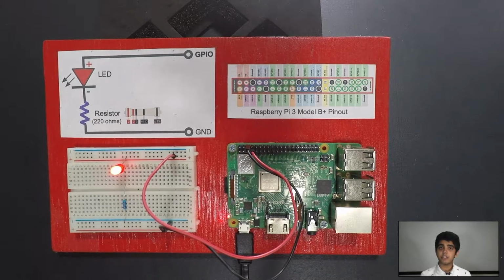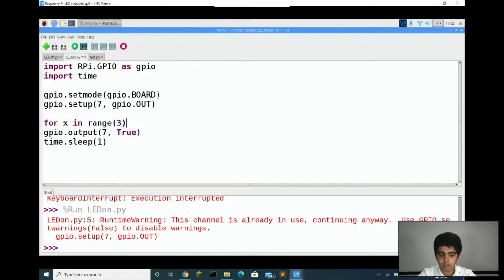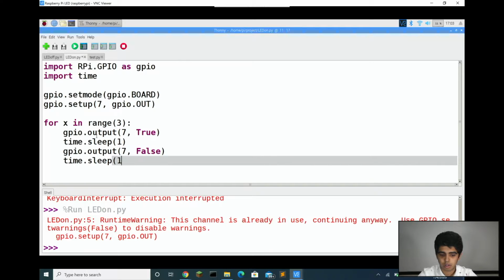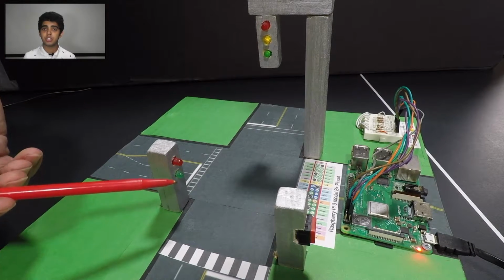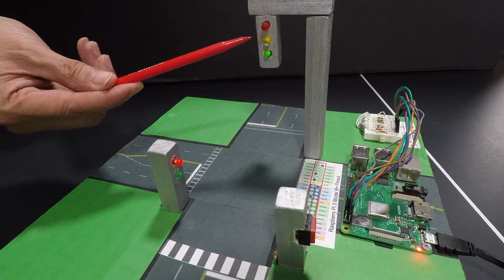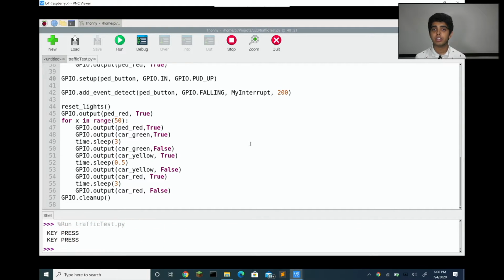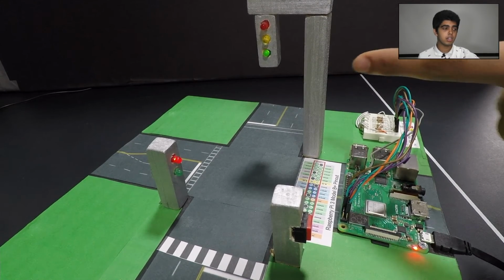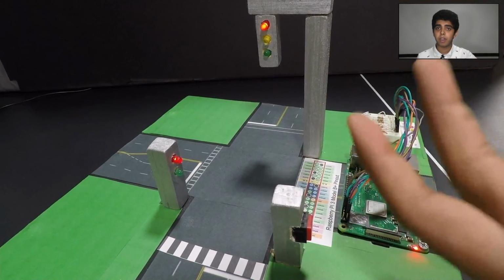7d7t | Internet of Things (IoT) Demo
7 Days 7 Technologies, 7d7t, is a course where students can learn 7 technologies over the course of one month. This video is a demonstration of how the Internet of Things, IoT, technology is taught to students. There are several lessons that the IoT technology features in the 7d7t course. IoT is a technology that allows devices to work together to achieve a goal provided by the user.